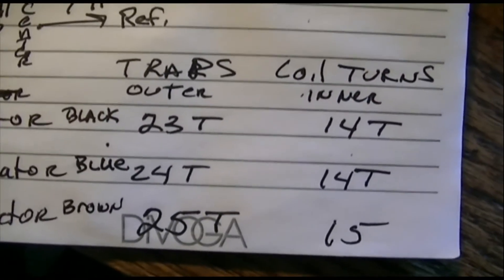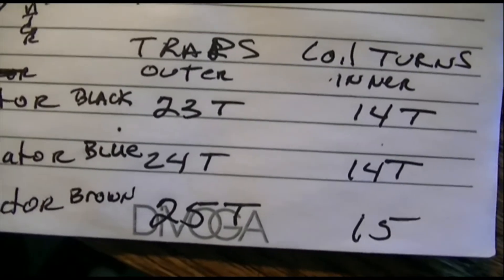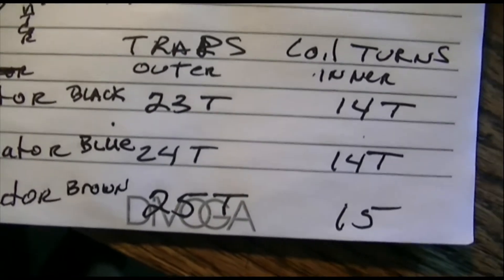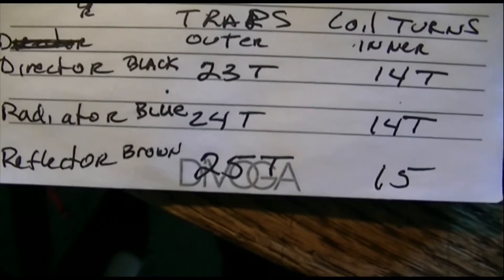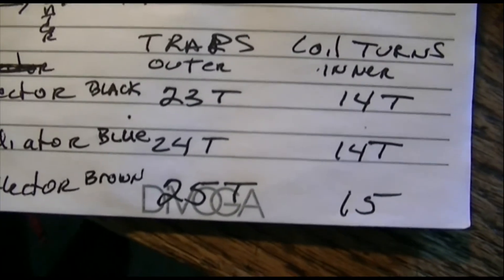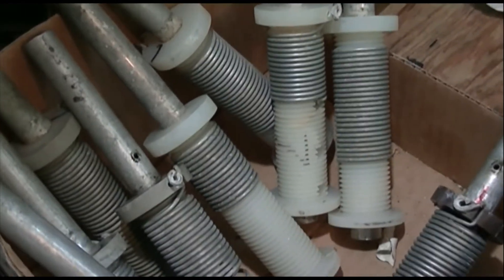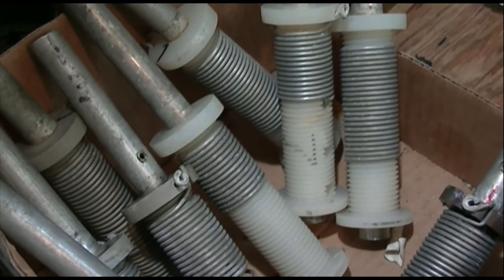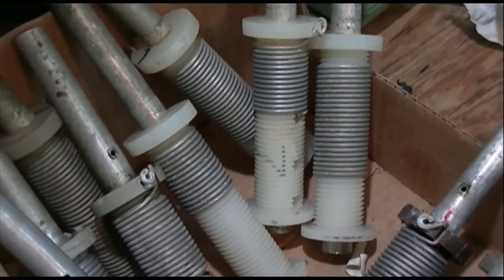W6WUH: Mosley TA-33 Overhaul # 2 How To Identify Trap Coils Coils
Here is how to identify the coils found inside the traps of the TA-33 Tribander.   If yours are missing the color coding, you can't find it,  it isn't any harder than counting the turns on the coils and comparing to the list.

This info was extracted from the manual for the TA-33 which is easily found on line.

Also we learned from the Mosley Website that the coils form material is Poly Styrene Plastic.  So, if you are using glue to repair your cracked or broken coil forms, you want to make sure it will adhere to Poly Styrene.  I would opt for epoxy if it adheres ok.  Model Airplane Glue  I think is the solvent type ( check with TAP plastics )  but it works by dissolving the plastic to weld it together.. so if slopped around it can really wreck what you are trying to fix.  My last choice.  Check before you try anything.